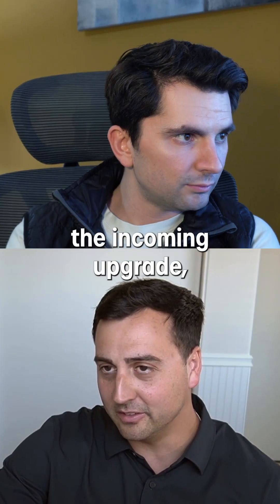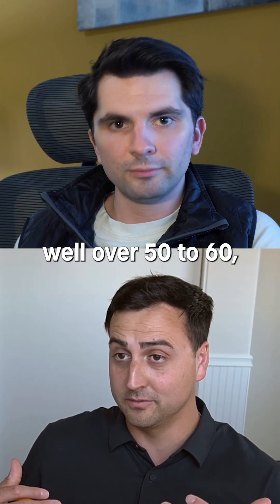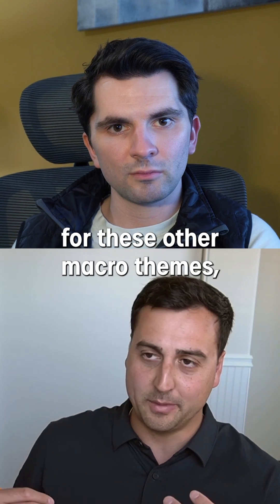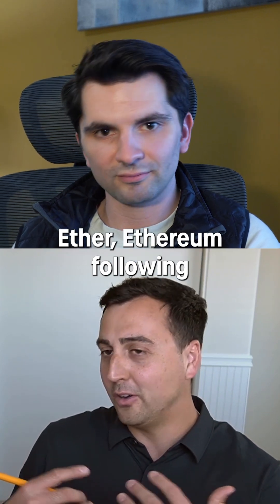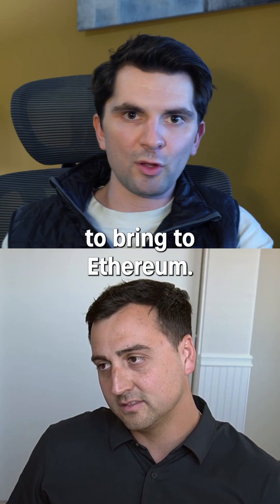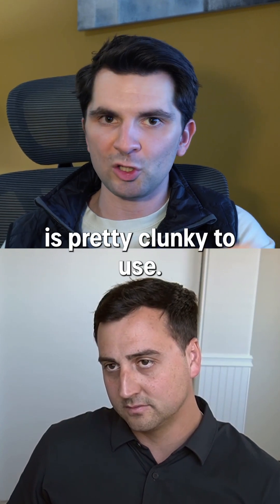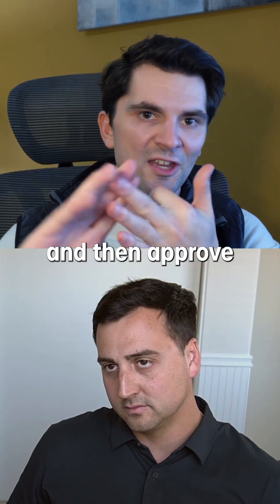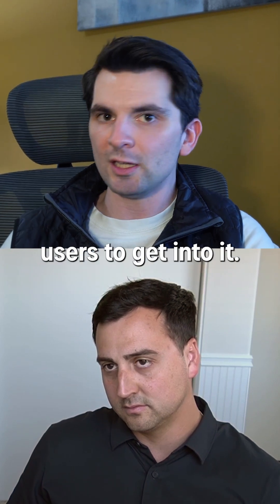Highlight #7 - Episode 42 of CFB Talks Digital Assets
The Pectra upgrade is coming soon to Ethereum. CFB analyst Mark Pilipczuk breaks down the key upcoming changes and what they mean for Ethereum’s users.

This recording is not intended to persuade or incite you to buy or sell any financial products noted within, including but not limited to Exchange-Traded Funds, mutual funds; equities, other instruments that reference any index provided by CF Benchmarks Ltd or cryptoassets. Any commentary, interviews and discussions are opinions only and should not be considered a personalised recommendation. Please contact your financial adviser or professional before making an investment decision. Note: Some of the underlying instruments cited within this recording may be restricted to certain customer categories in certain jurisdictions.